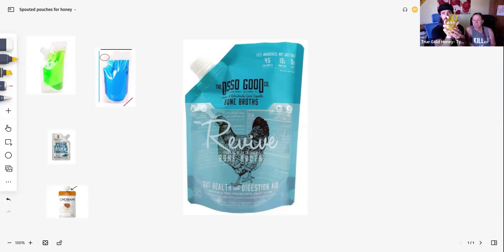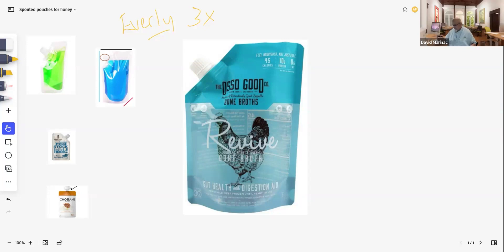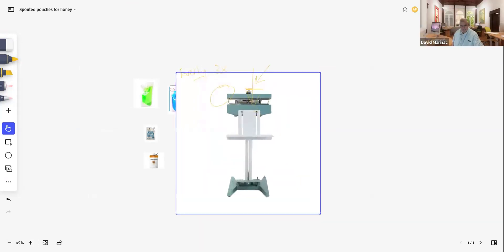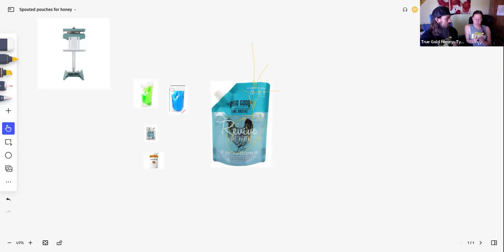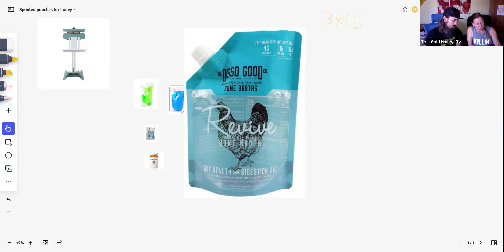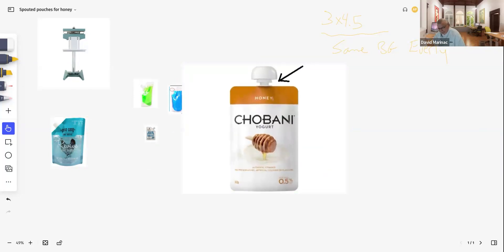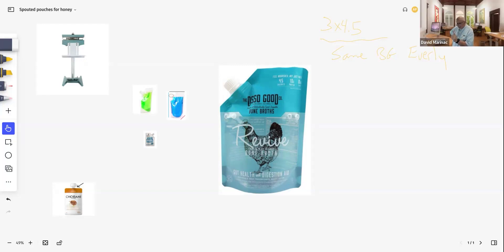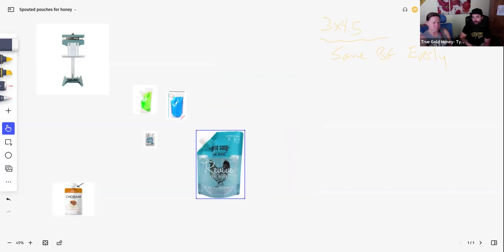Cost Effective Packaging Solutions - What are Honey Spouted Pouches?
Watch this video to learn more about how spouted pouches can help you escape the commodity pricing trap and offer unique, high-margin products to your clients. Don't miss out on this game-changing opportunity!

Timestamps:
0:00 - Introduction
1:20 - Why Consider Spouted Pouches?
3:15 - Real-World Case Study: Honey Gold
6:45 - Customizing Spouted Pouches
10:30 - Filling and Sealing Tips
13:50 - Conclusion and Key Takeaways

Share your thoughts and experiences in the comments below. For more insights and updates on the latest in packaging, join our Specialized Packaging Alliance.

Follow David for Packaging Business Updates and More!